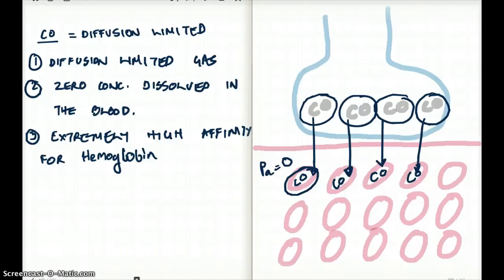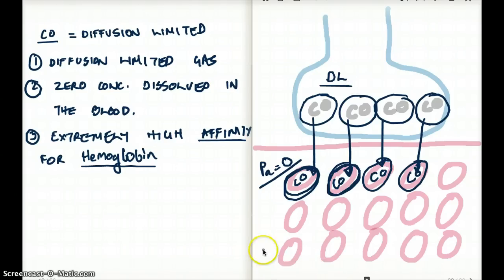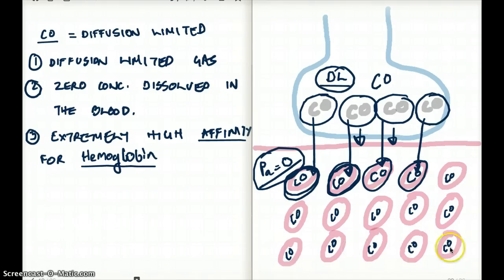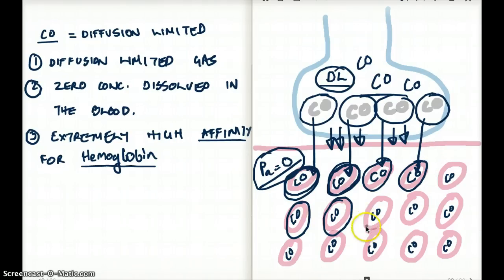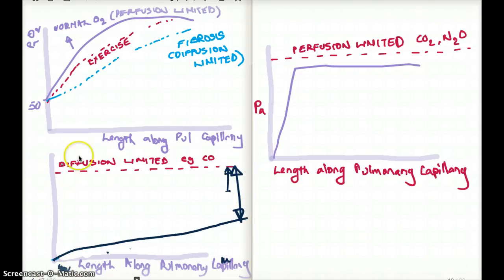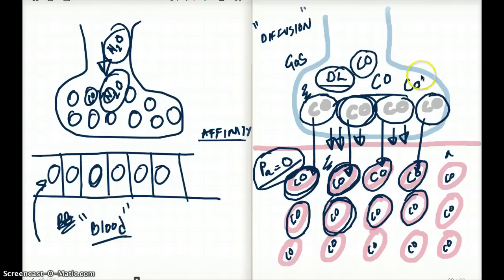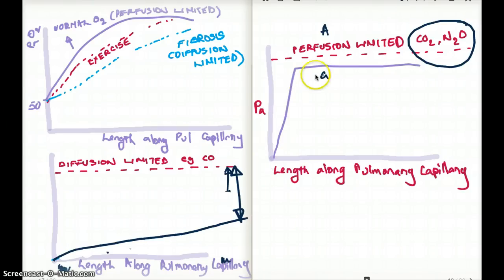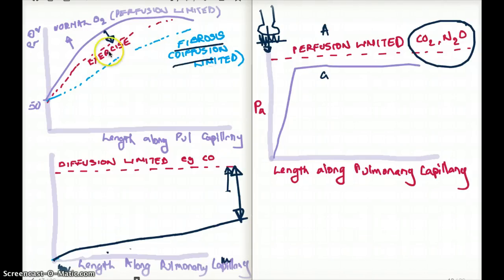Diffusion and Perfusion Limited Graph Part 4